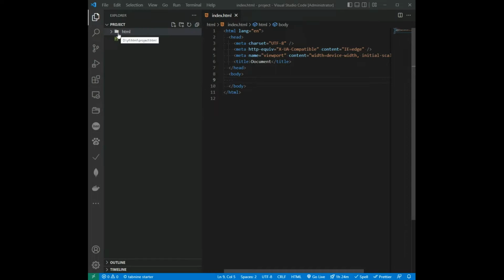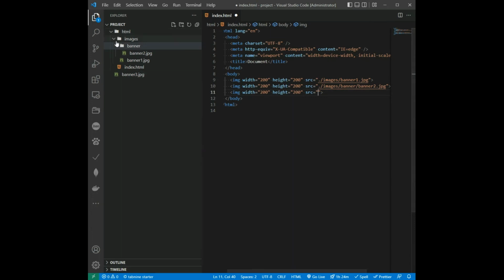🚀 HTML tutorial for beginners - File Path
A file path describes the location of a file in a web site's folder structure